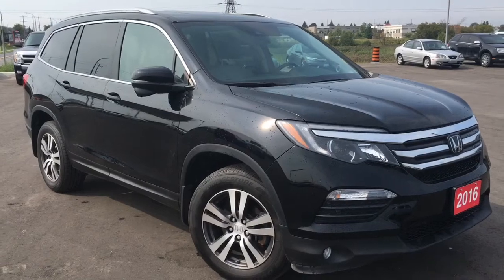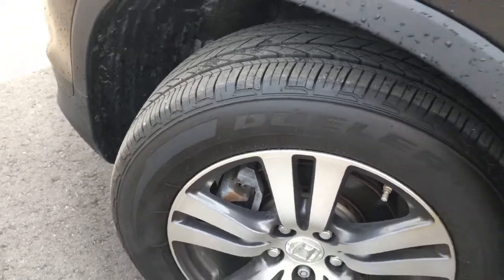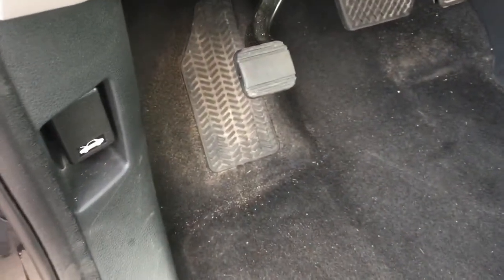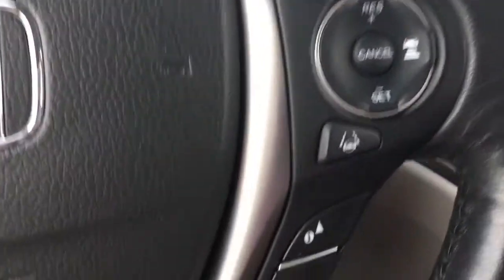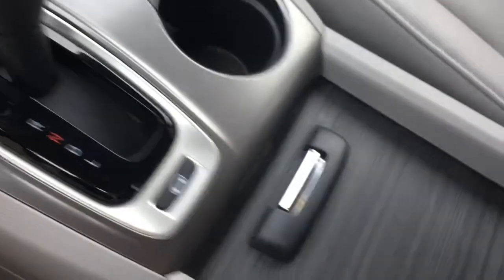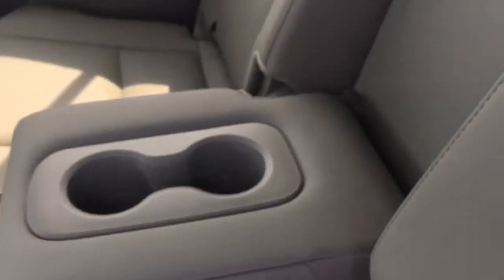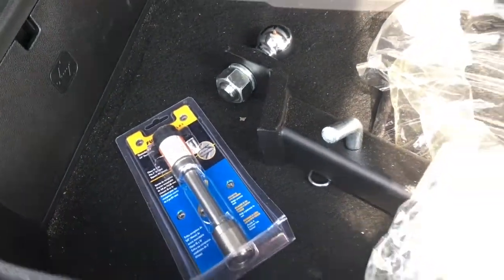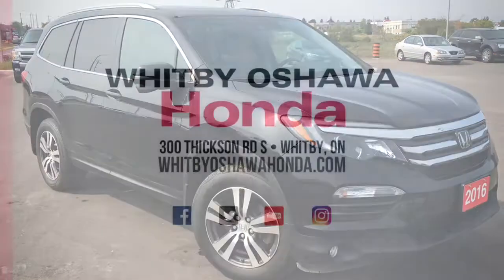2016 Honda Pilot EX-L NAVI | WHITBY OSHAWA HONDA | Stock #: U5466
This SUV is ready for anything! The Pilot is a fantastic redesign in the Honda lineup and is already impressing with its sporty design, incredible features and legendary Honda reliability. This 2016 Honda Pilot EX-L with Navigation, finished in a classic Crystal Black Pearl exterior on leather interior is a great looking machine. The exterior of the Pilot has a fresh new design and encompasses the new Honda design philosophy with its aggressive look, projector-beam halogen headlights, fog lights, aluminum wheels and a power sunroof. In terms of the safety technologies in this beautiful machine, this Pilot comes equipped with the Honda Sensing Technologies which include lane keep assist, collision mitigation braking, forward collision warning, lane departure warning, adaptive cruise control and more. The features list on an EX-L Pilot is very extensive and includes Honda Lane Watch, a power sunroof, heated leather seats, a power tailgate, heated leather wrapped steering wheel, parking sensors, Bluetooth, proximity key entry with remote starter, display audio system, an acoustic windshield and more! Load up the vehicle with 8 people and let the 280hp 3.5L V6 engine do the work. With amply towing capacity and AWD, this vehicle will get you where you need to go - and have loads of fun while doing so! Come test drive this vehicle and experience this great piece before it’s gone! Ask us about our special payment options to fit your budget and drive away today! Whitby Oshawa Honda 'CITY DEALS WITH A COUNTRY FEEL'

STOCK #: U5466

300 Thickson Rd., South, Whitby, ON